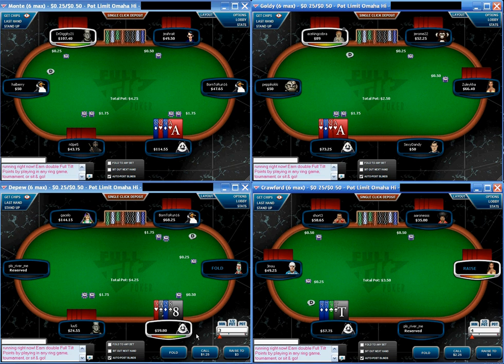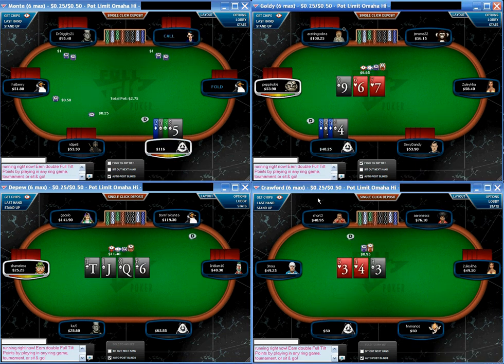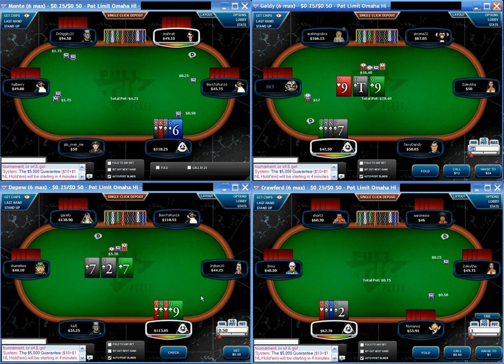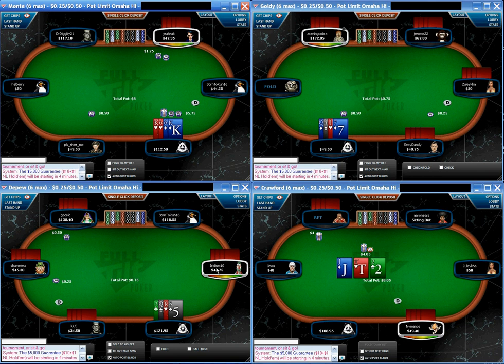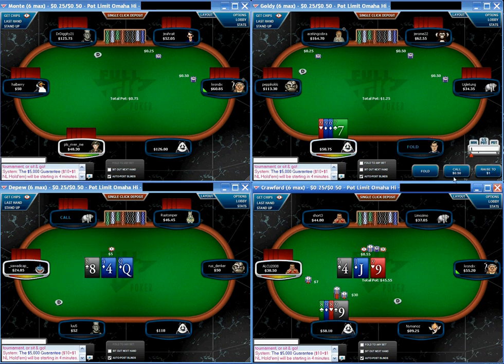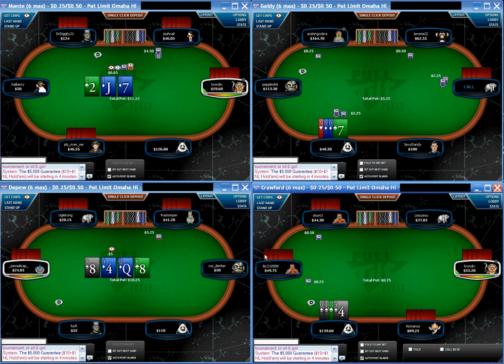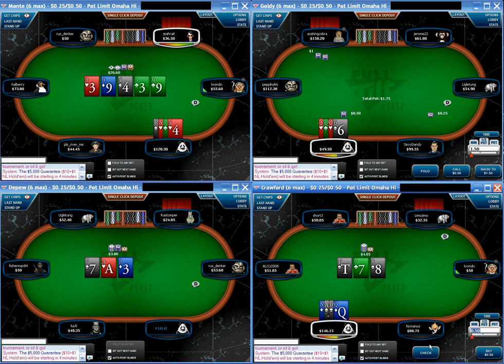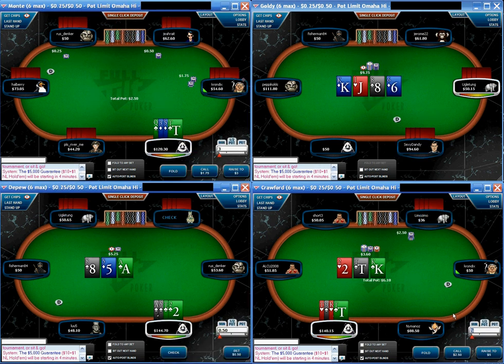How To Play - Pot Limit Omaha - Leak Finder Series Part 1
Learn to play Cash Tables Pot Limit Omaha online, for free. In this short video, we will cover tips on basic poker training, strategy and Leak Finder Series Part 1.